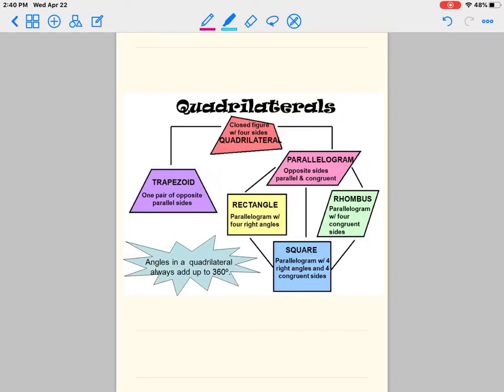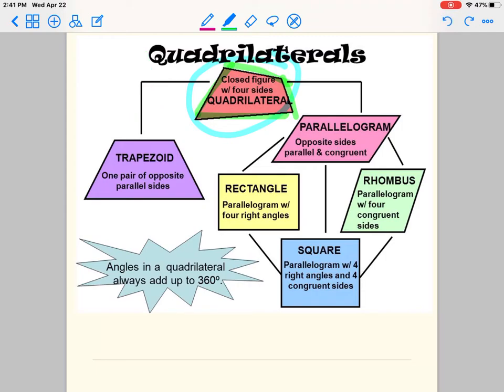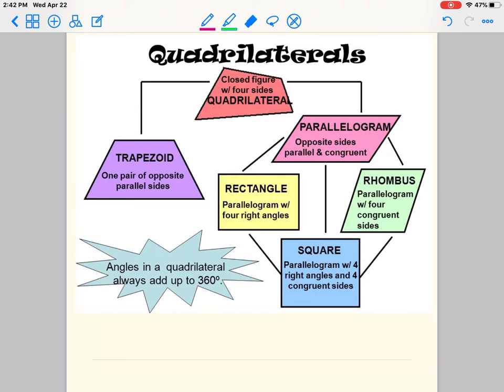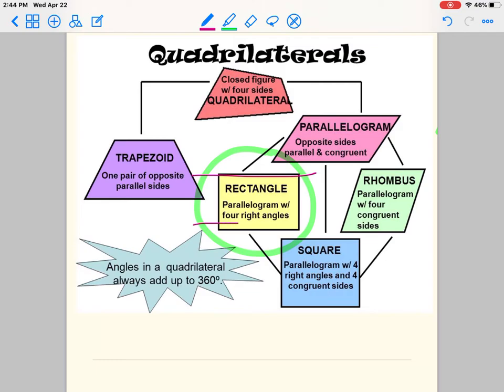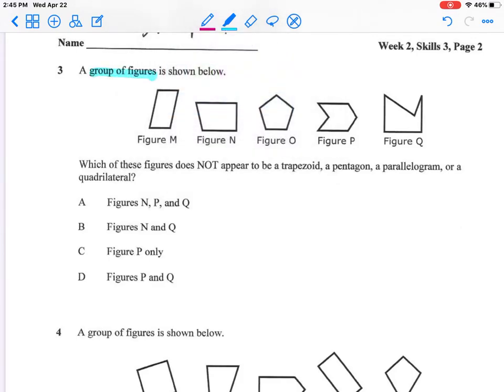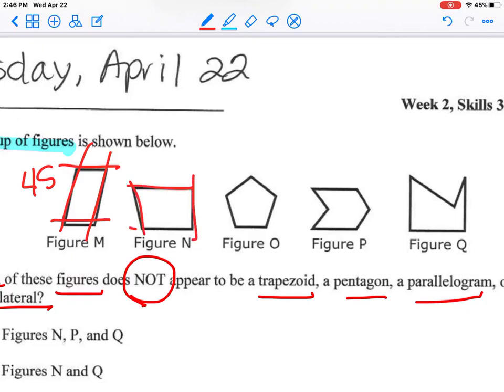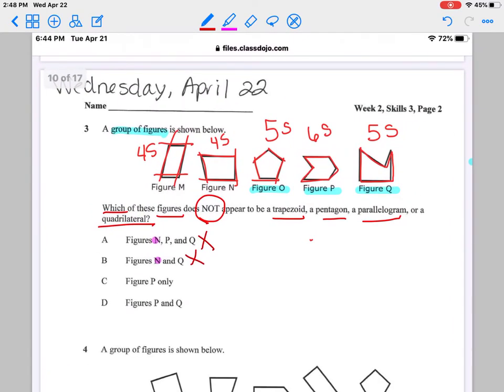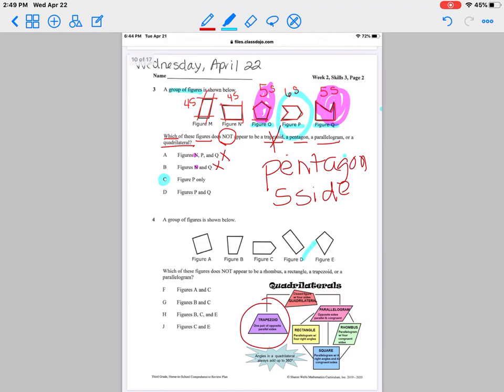April 22 Part 2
Home to School Comprehensive Review